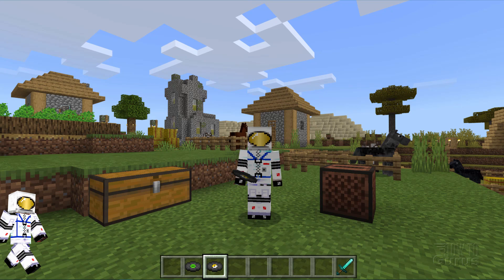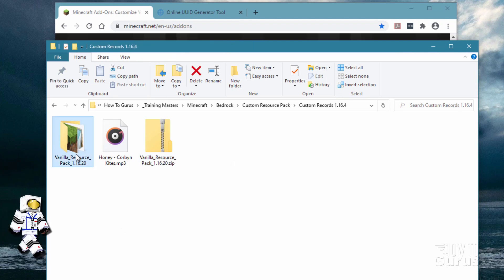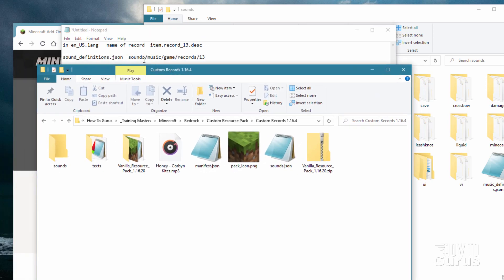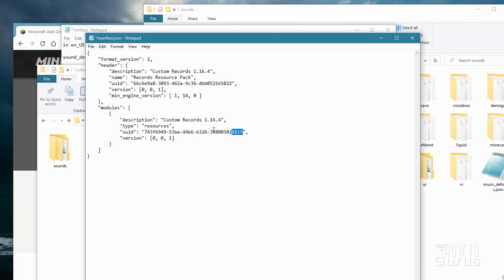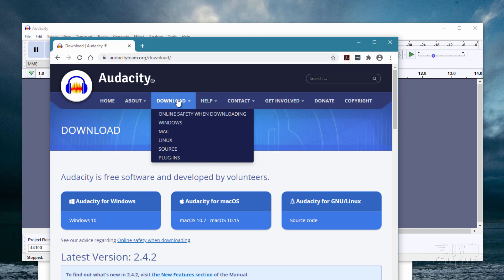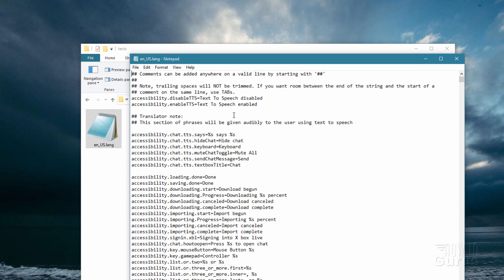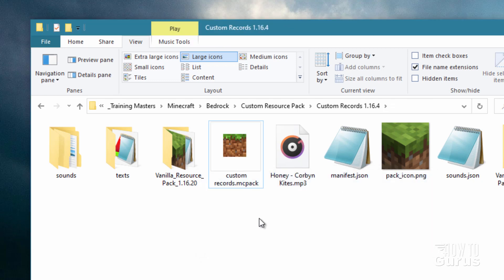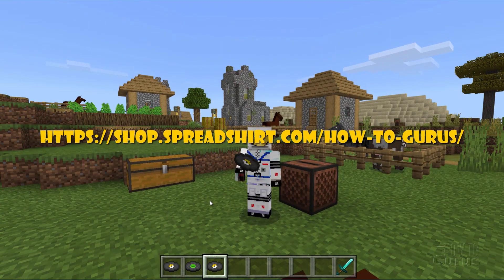How You Can Make Custom Minecraft Music Discs in Minecraft Bedrock - Change Music Disc Tutorial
Custom Minecraft Records. I show you how you can play your own records with this How to Make Custom Minecraft Music Discs in Minecraft Bedrock. Minecraft change record disc music easily to put your own music on the Music Discs played in the Minecraft Bedrock Jukebox. I also show you how to give your custom Minecraft music disc a new name. This technique makes creating Custom Minecraft Music Discs work correctly.

00:00 Minecraft Change Record Music Intro
00:34 Make a Custom working folder
01:02 Get the current vanilla resource pack
01:58 Open the vanilla resource pack
02:12 Copy manifest.json, pack_icon.png, sounds.json
02:32 Make a sounds folder
02:45 Make a texts folder
02:58 Copy en_US.lang to new texts folder
03:33 Make additional folders inside sounds folder
04:14 Edit manifest.json
05:22 Get New UUID Codes
06:50 I like the Audacity sound editing program
07:34 Drag your music file into Audacity
07:52 Convert to .ogg format
08:28 Rename sound file to 13.ogg
08:59 Edit the lang file
09:32 Change the display name of the song
09:58 You can change pack_icon.png if you like
10:12 Zip up resource pack files
10:36 Retype .zip to .mcpack
11:13 Double click on mcpack file
11:36 Activate the new resource pack
12:06 Testing the new custom record
12:41 Like Share Subscribe

The music used in this video is:
Honey by Corbyn Kites